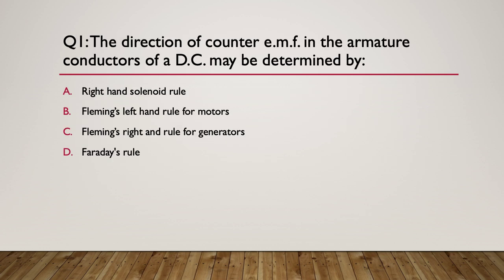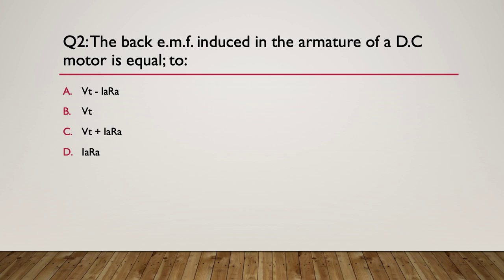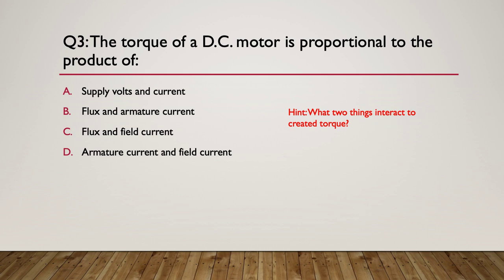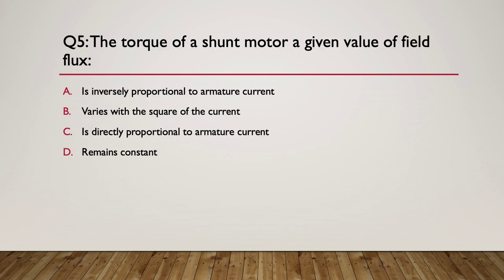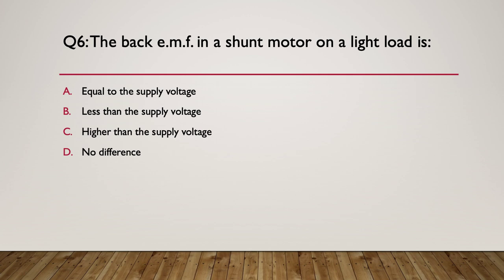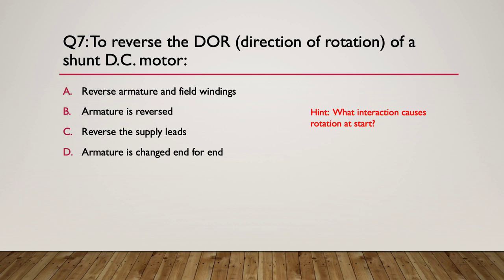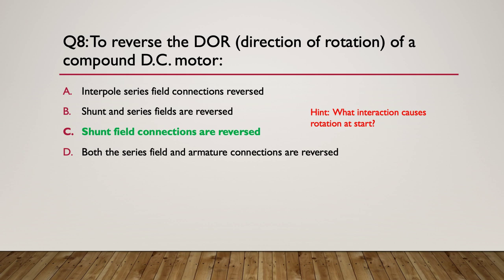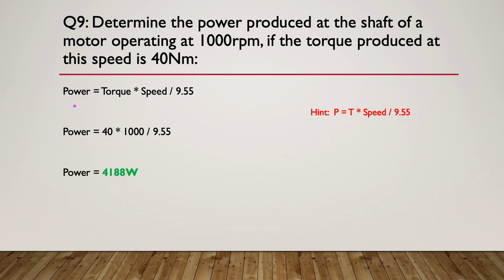EM Lesson 9 Exercise Tutorial Complete Ken Meyer